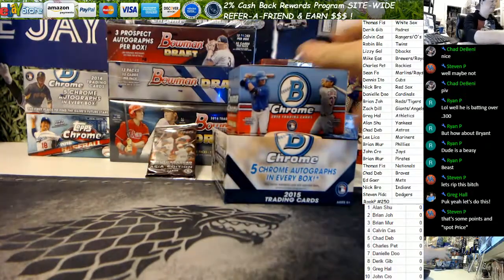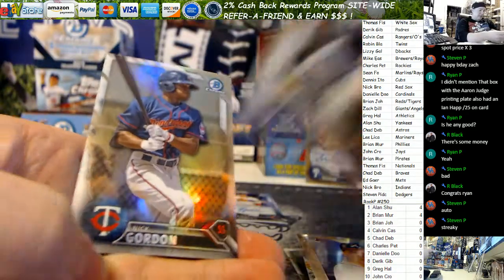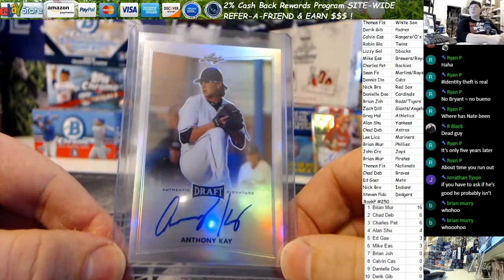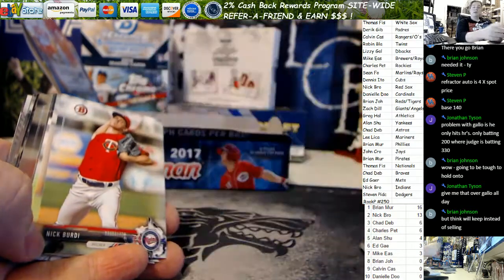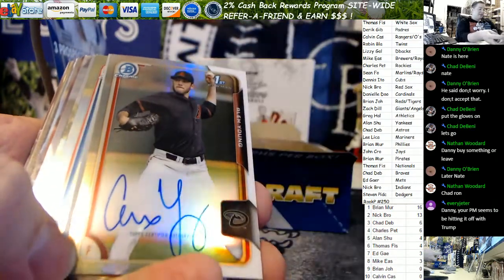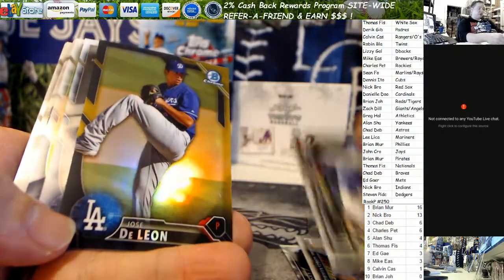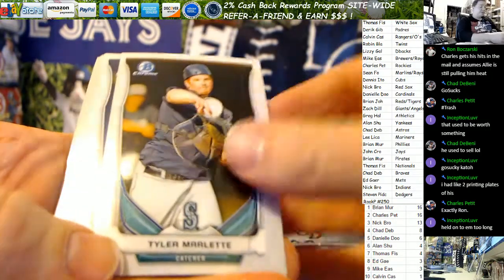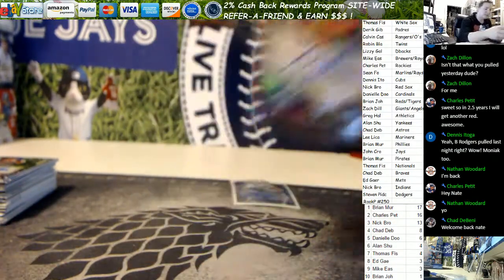Rookie Prospect Baseball Break #250